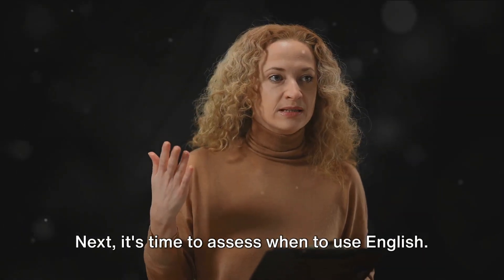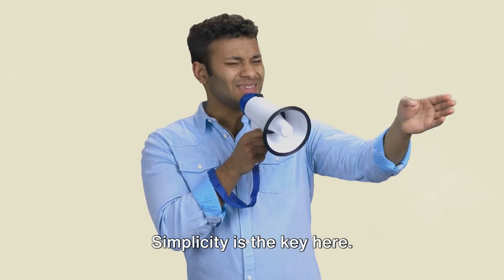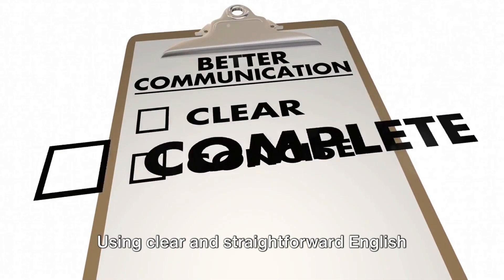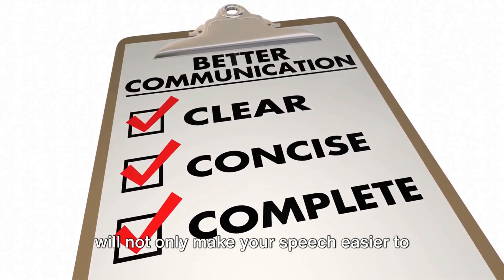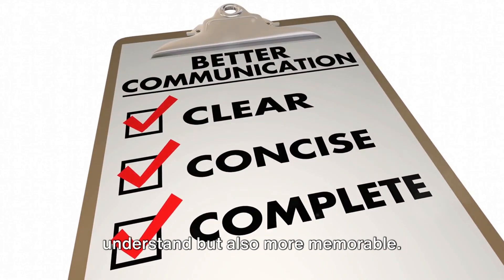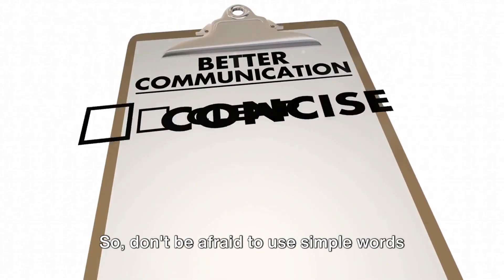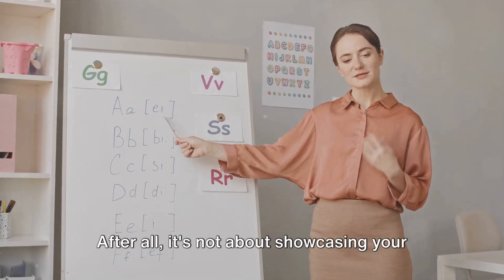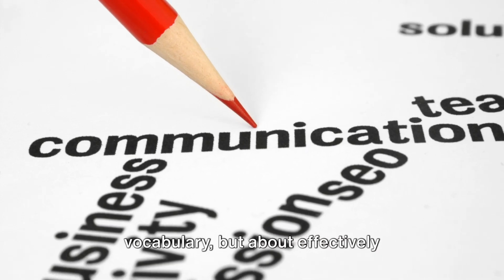Master the Art of Speech Writing in English